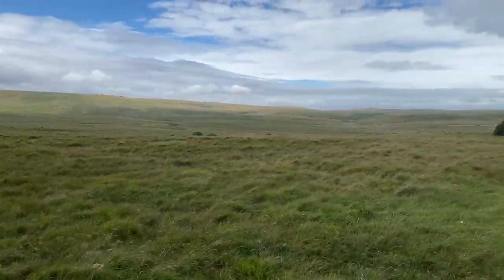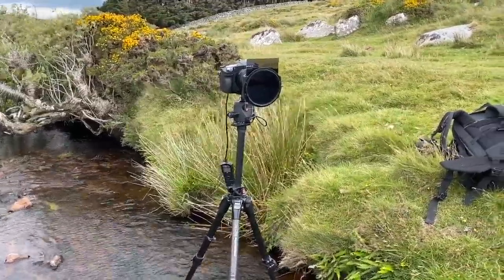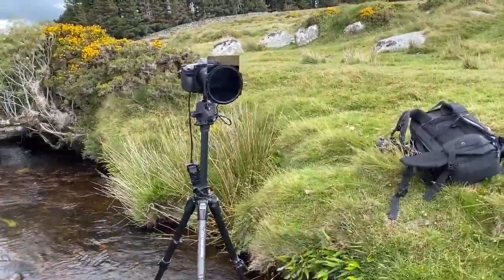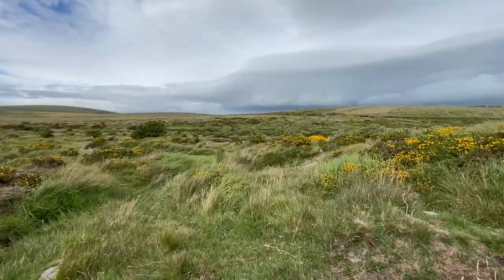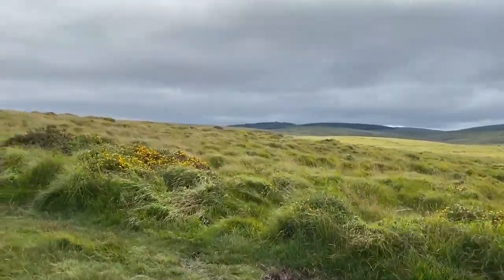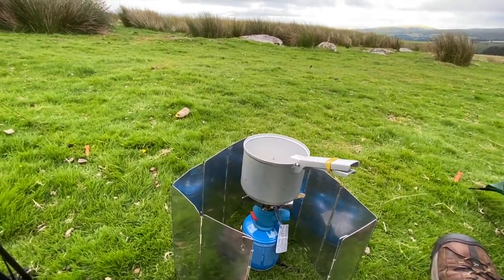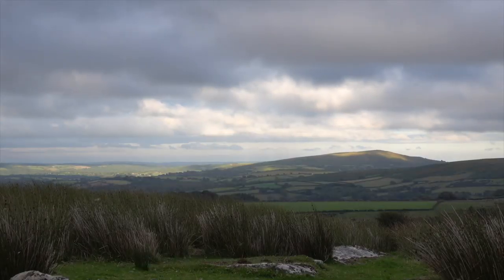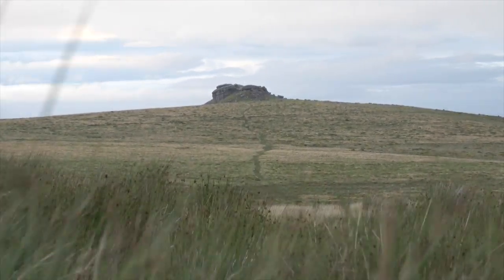Dartmoor Teign-e-ver Bridge and Thornworthy Camp and Photoshoot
I finally got to head out onto the moors and pitch up in the "wilds" of Dartmoor for the first time since lockdown. The weather was pretty mad, but I managed to grab some great shots of Teign-e-ver clapper bridge near Kestor Rock.

Expedition List:

Food:
Hot chocolate sachets
Coffee Sachets
Tea Bags
Biscuits
Bread rolls x 3
Fruit
Melton Mowbray Pork Pie!
Porridge pot
Water (3 litres)
Merchant Mexican Style Spicy Rice in a bag
Pork Pie
Big Soup
Sawyer Mini water filtration system
Water bladder
Water bottle

Camping Equipment:
Tent - Terra Love Laser Competition 2
Dry bags (various)
Sleeping bag - Vango Ultra Lite 600
RAB silk sleeping bag liner
Sleeping mat - Vango Trek 3 Standard
Osprey Kestrel 68L Ruck Sack
Light-weight cooker
Whistle
Micro towel
Head torch x 2
Insect repellent
Midge head net
First aid kit
Compass
Multi-tool
Walking pole
Toilet paper
Trowel
Pee Bottle (!)

Clothing:
Tooth brush
Walking boots
Spare dry socks
Spare underwear!
Base layer legins
Winter lined walking trousers
Spare walking trousers
Spare shirt
Waterproof over trousers
Berghaus Waterproof shell jacket
Mountain Warehouse down jacket
Head tube x 2
Polar Head tube

IT/Photo Equipment:
Apple iPhone 11 Max Plus
Phone battery 22,400 mAh
Phone charger cable
iPhone App - View Ranger
iPhone App - PhotoPills
Earphones
Rode Wireless Videomic Go
Sony RX10 iv camera
Manfrotto 190CXPRO4 carbon fibre Tripod
Manfrotto MH054M0-Q2 Tripod Ball-Head
Mini tripod for iPhone
Zhiyun Smooth Q2 Gimbal
Lee Filters filter system
Lee Filters Circular Polariser
Remote shutter release

AAA Batteries - spares x 6
Spare batteries for all cameras
Lens wipes and brush
Spare SD cards